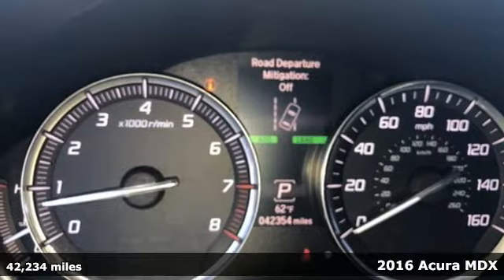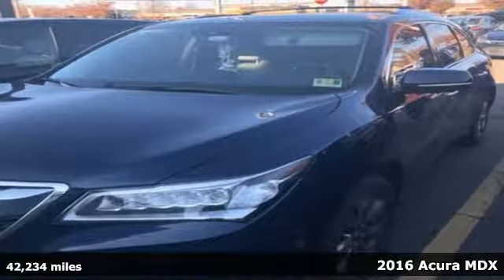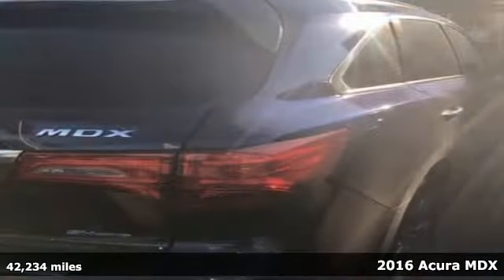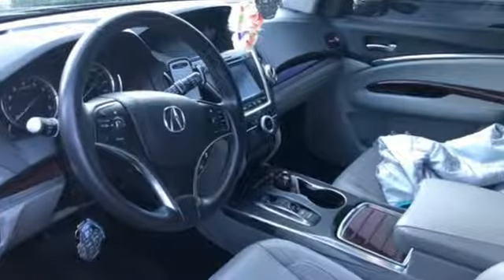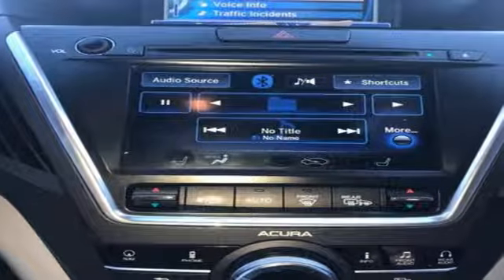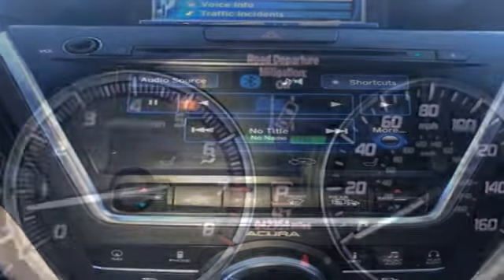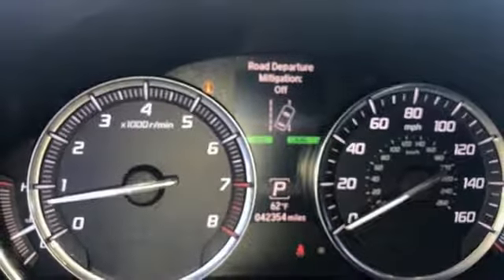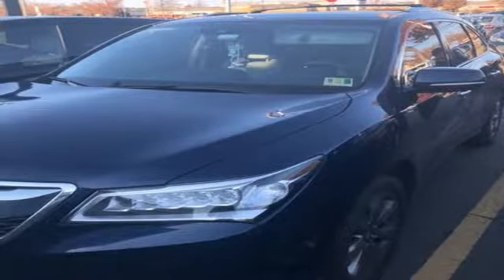Used 2016 Acura MDX Arlington VA Acura Washington-DC, DC AKL001328A - SOLD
Year: 2016
Make: Acura
Model: MDX
Trim: 3.5L
Engine: 3.5L V6 SOHC i-VTEC 24V
Transmission: 9-Speed Automatic
Color: Black
Mileage: 42234
Stock #: AKL001328A
VIN: 5FRYD4H91GB032807
Clean CARFAX. Black 2016 Acura MDX 3.5L AWD 9-Speed Automatic 3.5L V6 SOHC i-VTEC 24VbrbrRecent Arrival! 19/26 City/Highway MPGbrbrAwards:br * 2016 KBB.com Best Buy Awards Finalist * 2016 KBB.com 5-Year Cost to Own Awardsbr2016 Kelley Blue Book Brand Image Awards are based on the Brand Watch(tm) study from Kelley Blue Book Market Intelligence. Award calculated among non-luxury shoppers. Kelley Blue Book is a registered trademark of Kelley Blue Book Co., Inc.brAll prices exclude taxes, title, license, and dealer processing fee of $699.00. Published price subject to change without notice to correct errors or omissions or in the event of inventory fluctuations. All features not on all vehicles. Vehicles shown are for illustration purposes only. MPG is based on 2016 EPA mileage ratings. Use for comparison purposes only. Your actual mileage will vary, depending on how you drive and maintain your vehicle, driving conditions, battery pack age/condition (hybrid only), and other factors. MPG is based on 2017 EPA mileage ratings. Use for comparison purposes only. Your mileage will vary depending on driving conditions, how you drive and maintain your vehicle, battery-pack age/condition (hybrid only), and other factors.brbrReviews:brbr * Generous number of features for the money; adept handling; good fuel economy; confident acceleration; quiet cabin; excellent crash-test scores. Source: Edmundsbr * The Acura MDX is as refined as it is sophisticated. It is adorned with gorgeous Jewel Eye LED Headlights, which are designed to help improve reaction times and lessen eyestrain. With SUVs and Crossovers, keeping vehicle weight low is important. Acura worked some engineering magic when they shed 275 pounds from the vehicle, all the while increasing unit body rigidity using hi-tech lightweight materials. Expert engineering make the MDX quieter with acoustic front glass, sound-deadening materials, and active noise cancellation. On the inside, drivers will find comfort and luxury amidst high-tech advancements. The dash offers a sleek look and convenient arrangement of controls. The MDX comes standard with a 3.5L 290hp V6, i-VTEC engine, which gets an EPA estimated 19 MPG City and 27 MPG Highway for FWD models and 15/27 for SH-AWD models. It has a 9-Speed Sequential SportShift Automatic and the ability to switch to manual control where you can change gears with paddle shifters. The MDX comes standard with a very generous assortment of features. Some of the items are the Multi-View Rear Camera, Anti-lock Brakes, USB iPod Integration, Vehicle Stability Assist, Bluetooth HandsFreeLink, and a Power Tailgate. Optional packages give you amazing items as well. Some of them are Acura's Next Generation Navigation System, the Forward Collision Warning System, ELS Premium 10 speaker Sound System, and a 9-inch overhead screen in the rear with the Entertainment Package or a 16.2-inch split screen display with the Advance package which can display up to 2 video sources. Acuralink can also provide other services with a subscription including vehicle theft tracking, live concierge service, and remote unlocking/locking. Source: The Manufacturer Summary

Address:
13911 Lee Jackson Highway